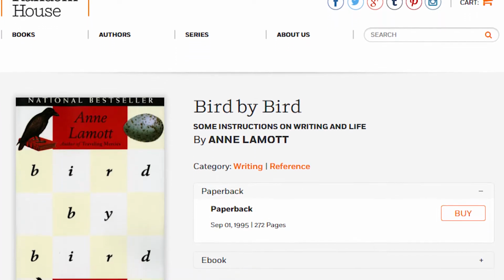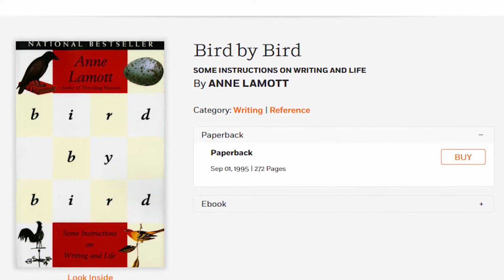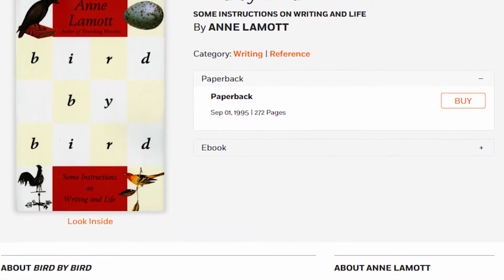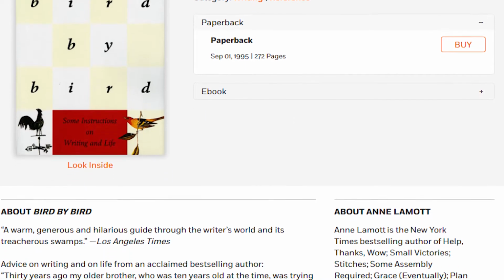How to Write Plot | Storyteller's Handbook